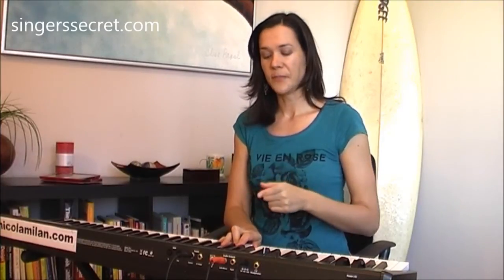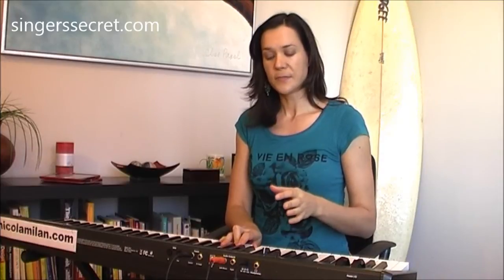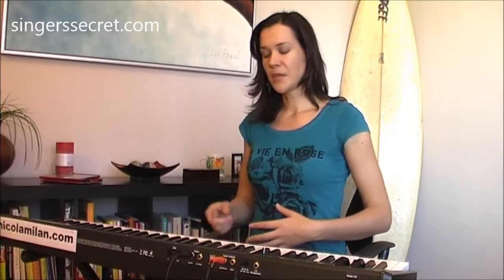Warm up exercise for intermediate singers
Nicola xx

Vital Scales CD
My own music channel - @nicolamilan

Gear I use:
Current recording microphone
Onstage microphone
Current filming camera
Extra Canon Battery
Motorized Slider
External monitor

Singer's Story is a participant in the Amazon Services LLC Associates Program.